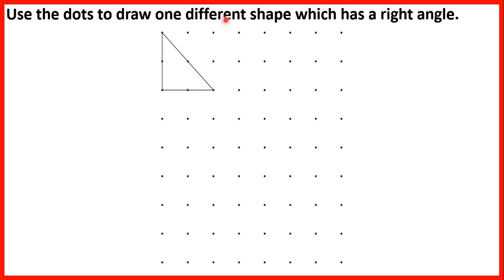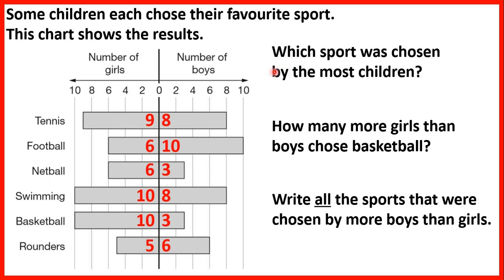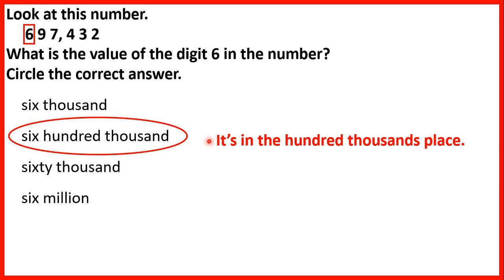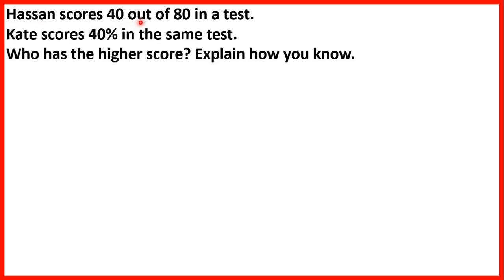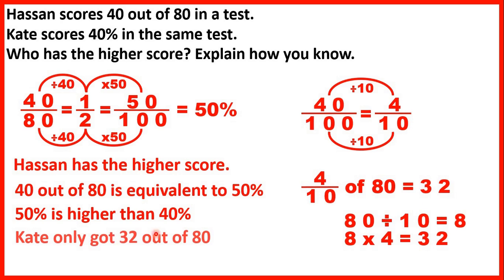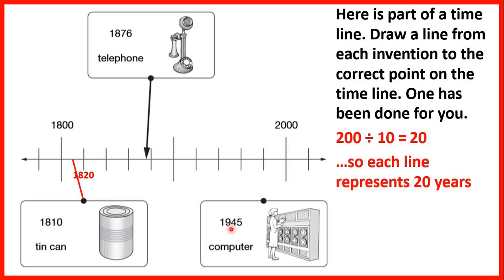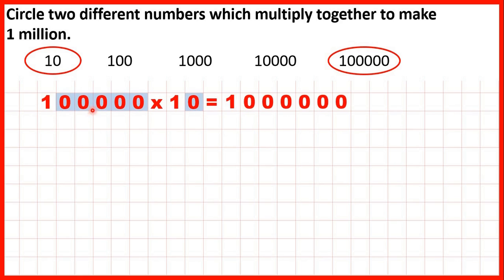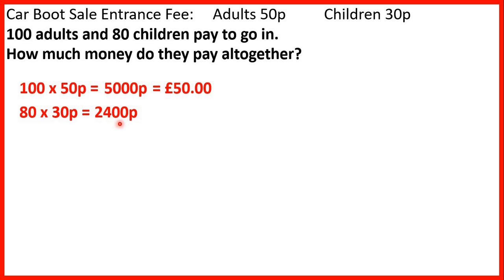Gold Reasoning Test 23